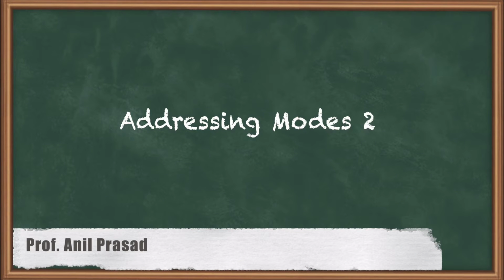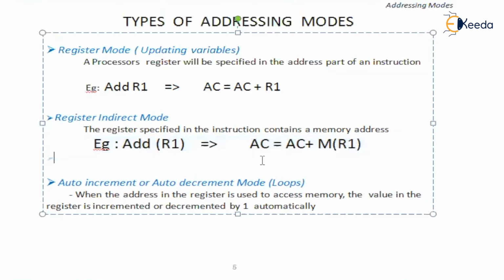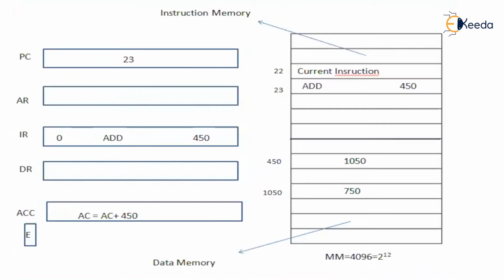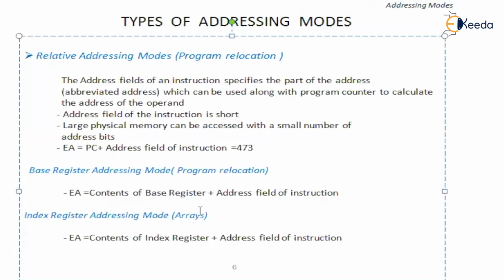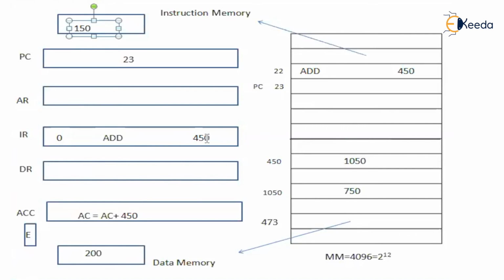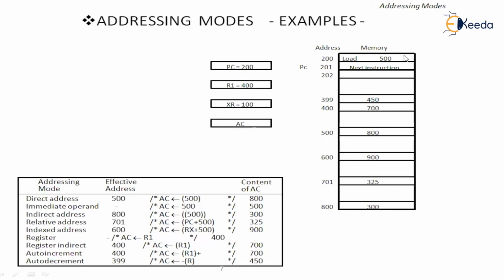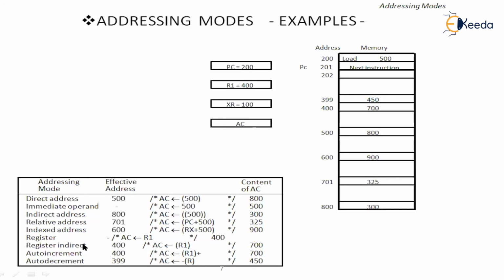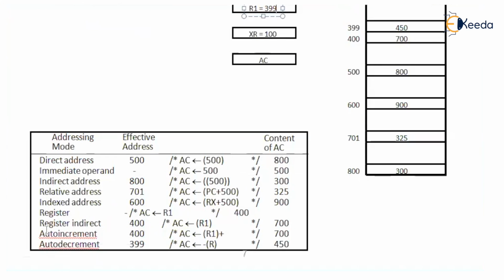Comprehensive Guide To Addressing Modes In Digital Circuits For GATE | Part 2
Welcome to our comprehensive guide on “Mastering Addressing Modes 2” in the subject of Computer Organisation and Architecture. This video is part of our GATE COMPUTER ENGINEERING series.

In this video, we will delve deep into the concept of Addressing Modes 2, a crucial topic in Computer Organisation and Architecture. We will start with the basics and gradually move towards more complex concepts, ensuring a thorough understanding of the topic.

What you can expect from this video:

Detailed explanation of Addressing Modes 1.
Real-world examples to help you grasp the concepts better.
Tips and tricks to remember key points.

Happy Learning.